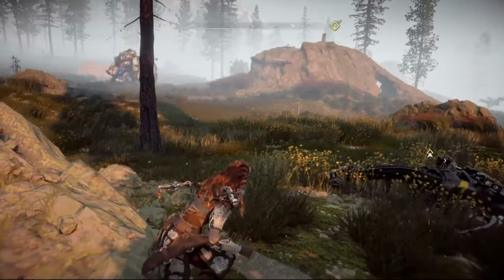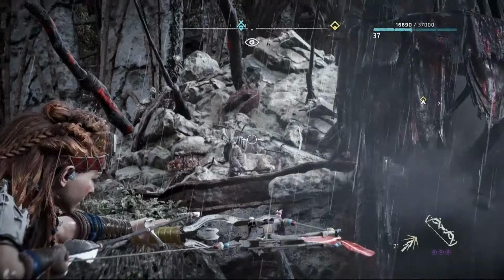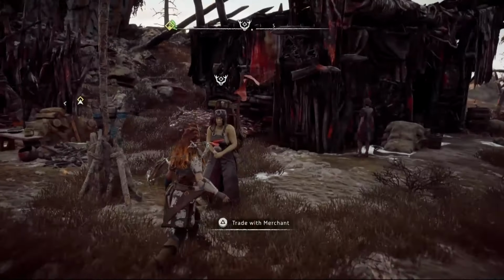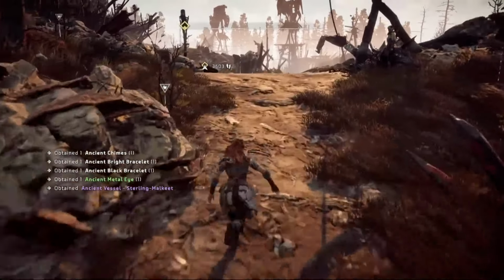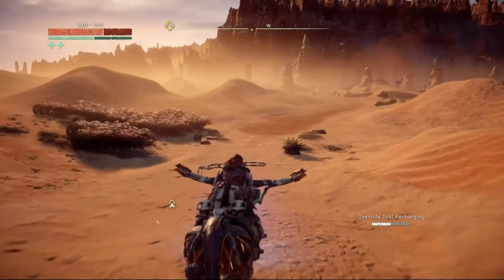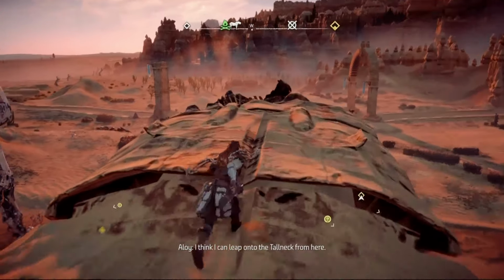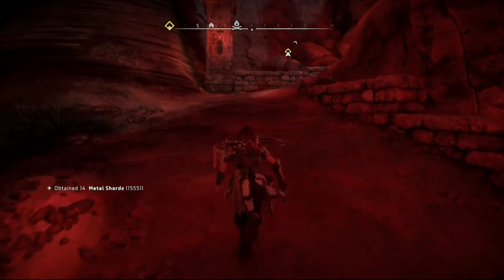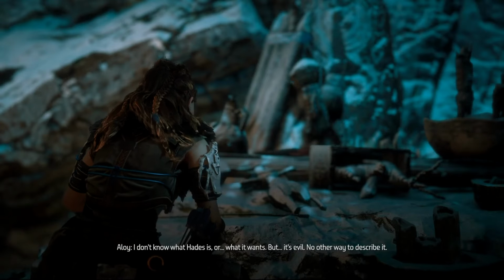Horizon: Zero Dawn #40 - Variety Infestation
Spending an episode to clean up some areas that want attention leads us to the biggest enemy variety ever.